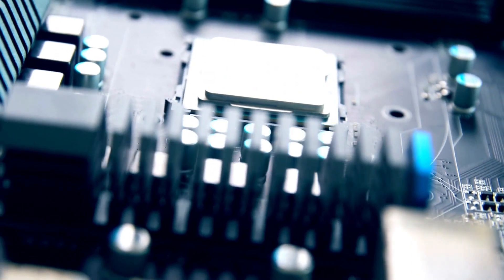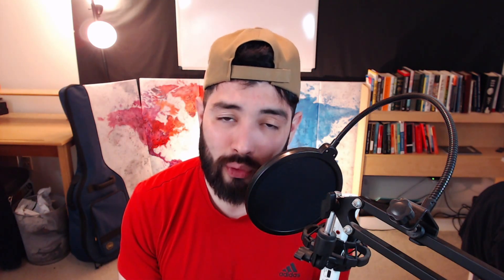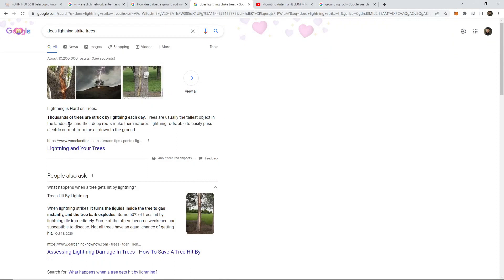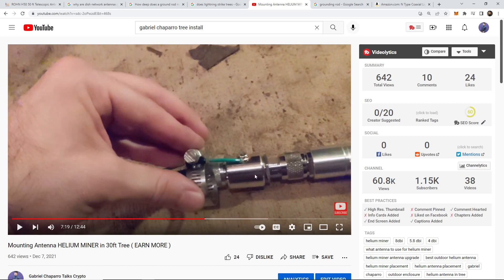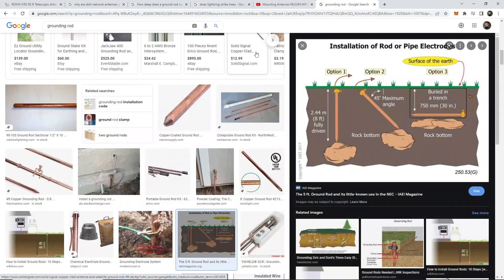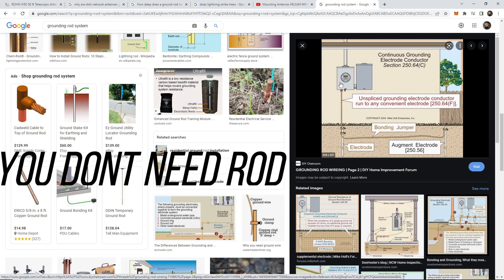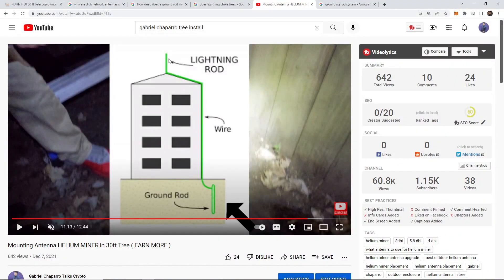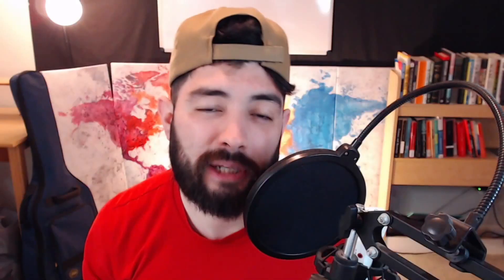Grounding Helium Hotspots ( Everything You Need To Know )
Grounding your helium hotspot is actually super easy. It might require a little bit of work.

🎥This was a specific requested video so I hope this helps! Let me know If I miss anything And I will do a Part 2!

Adding your own grounding rod if you're too far from your home can help you save on grounding cable length.

Remember ZipTies are your friends when working with cables!

I'm no expert. But here's how I do my installs.

Lighning Arrestor Used

Grounding Copper Cable